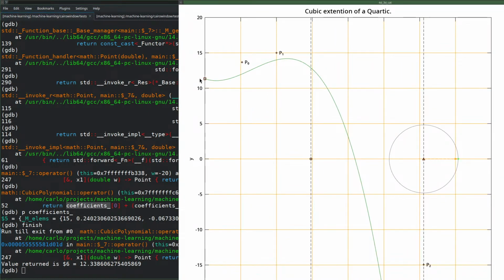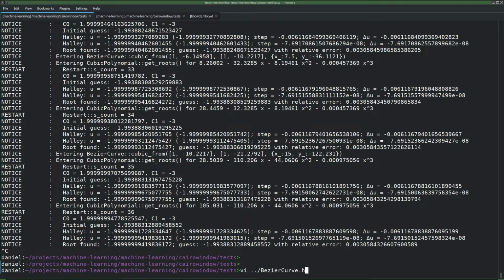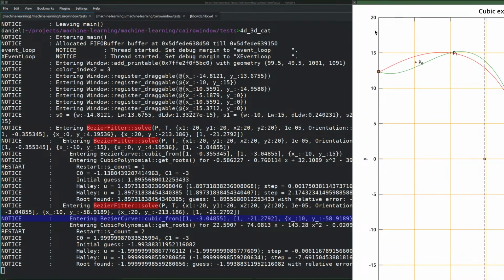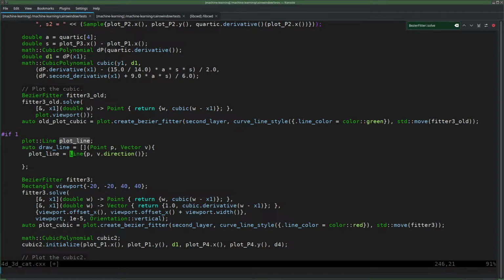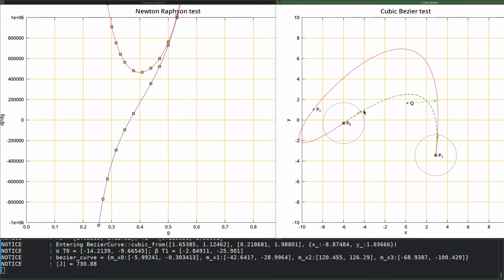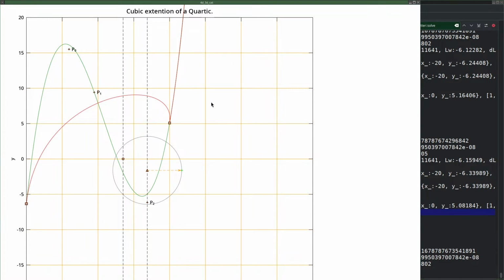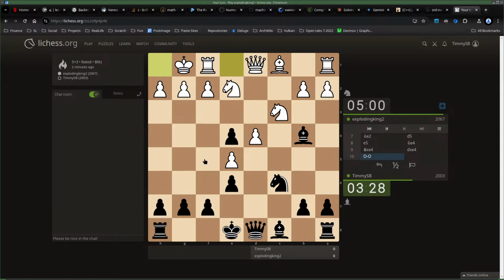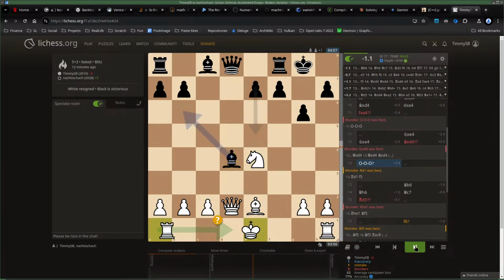C++ - Improving drawing a function using piecewise Bezier Curves.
The sub-sub-topic is:

What are the limits between which the relative error of the initial guess of the root of the cubic C0 + C1 u + u^3 must be such that in two Halley iterations we found the actual root, at most two std::nextafter steps away from the best possible accuracy that could be achieved with one more iteration? It turns out that there is no guarantee possible to always achieve maximum accuracy short from aiming for a single iteration, which requires an initial accuracy that is like a million times more accurate than reasonable.

The sub-topic:

The next step is to find a good initial value for the root of Q(u) = C0 + 3u + u^3 to apply Remez method on.